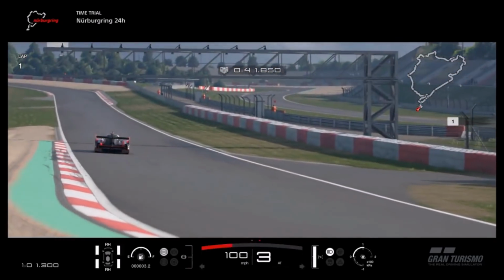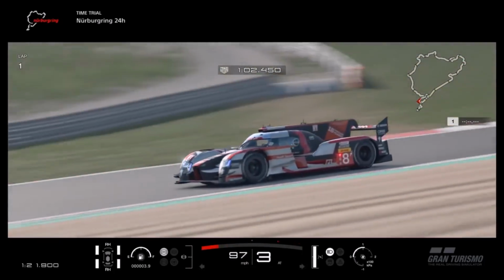GT SPORT - 2016 Audi R18 LMP1 REVIEW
Episode thirty two of "Spirit of Le Mans", the review series where I will be assessing the best and perhaps worst points for the Prototype racing cars that feature in the Gran Turismo franchise...

In this episode we take a look at the first DLC Le Mans Protoype of GT SPORT - the 2016 shape Audi R18 TDi, a controversially styled but very capable race car...

Spec :

Price : 1,000,000.cr

Class : Group 1
Capacity : 4.0 litres
Power : 526 bhp
Torque : 652 lb/ft
Weight : 875 kgs
Power/weight ratio : 601 bhp/tonne

Good stuff : Expands on the already great ability of the R18, and adds more forgiving manners and effortless torque delivery...

Not so good : Not much apart from the looks for some people...

Vine : Hammer Studios Gaming
Personal FB : mike.hamer.311
FightMe App : Hammer Studios Gaming
Google+ : Hammer Studios Gaming
PSN : CORRUPTED_DISC
XBL : CORRUPTED DISC
GTPlanet : CORRUPTEDDISC